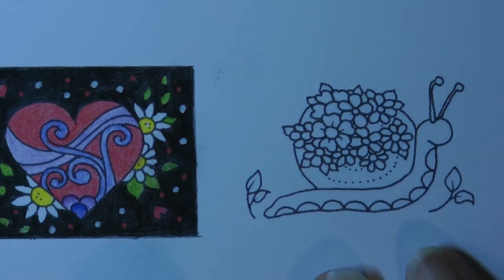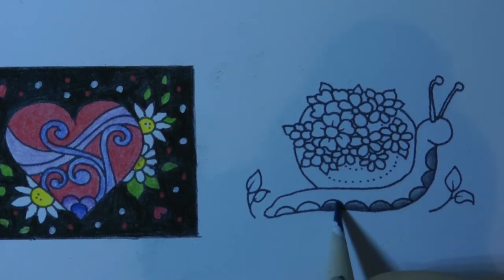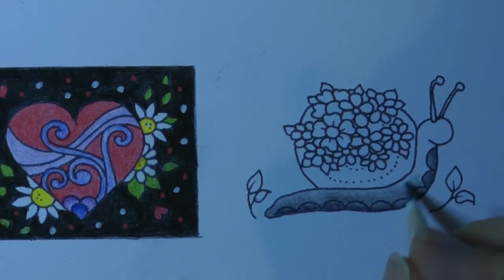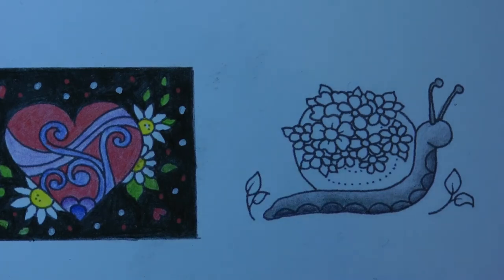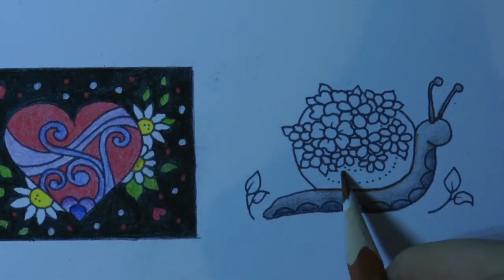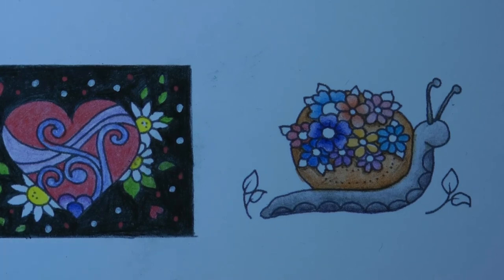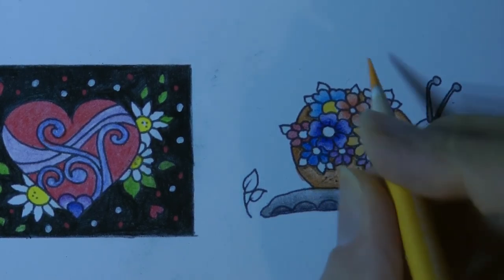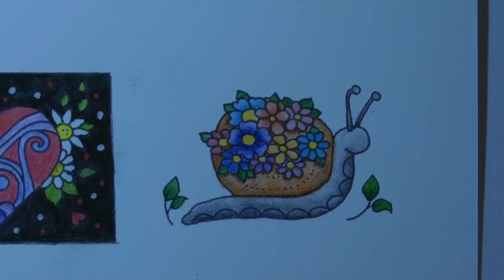Adult Colouring Tutorial Snail - from Flourish by Johanna Basford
This is a tutorial of how to colour the snail from Flourish by Johanna Basford using Staedtler Ergosoft Pencils. See what I used below:

Ergosoft Pencils Used:
11, 42, 24, 29, 25, 20, 61, 6, 3, 30, 37, 5, 50, 73, 76, 80, 8

Posca Pen

🎥🎥 Items that I use to film:
Camera –